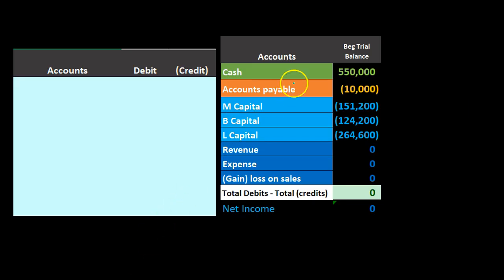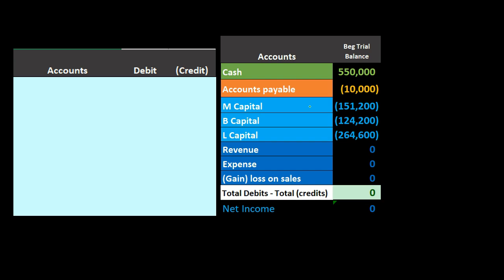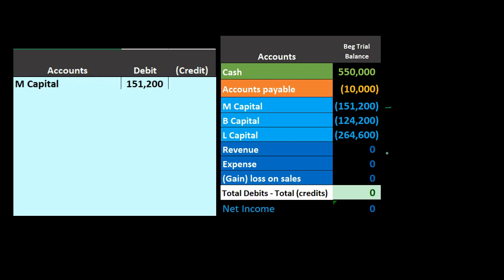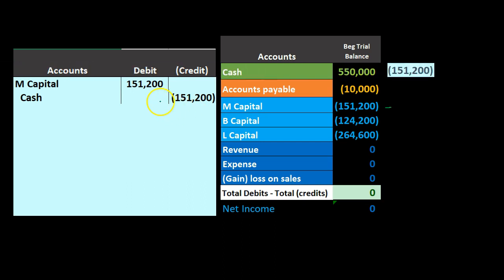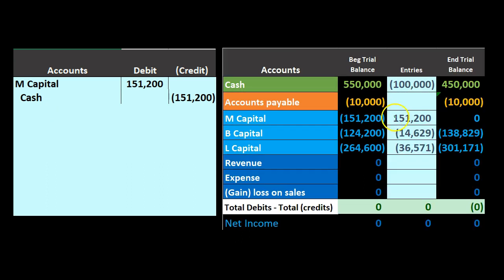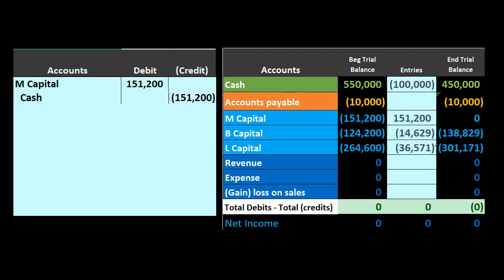Partnership Partner Leaves Partnership Cash Equal to Capi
The journal entry for a partner leaving a partnership. When a partner leaves the partnership we will need to take the partnership capital account down to zero with an adjusting journal entry. The partners leaving the partnership will generally is paid in some format, topically with cash. It would be easiest of the partner gets paid an amount equal to the partnership capital account resulting in a credit to cash and a debit to the capital account. It is often the case, however, that the partners is paid more or less then the amount of their capital account. The difference will be allocated to the remaining partners either increasing or decreasing their capital accounts.